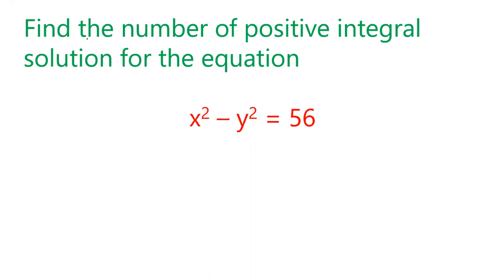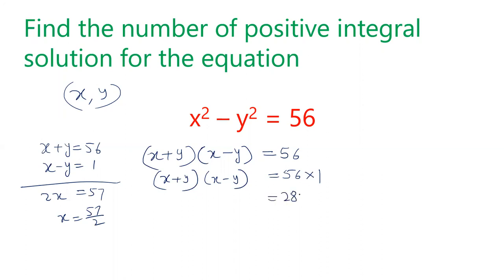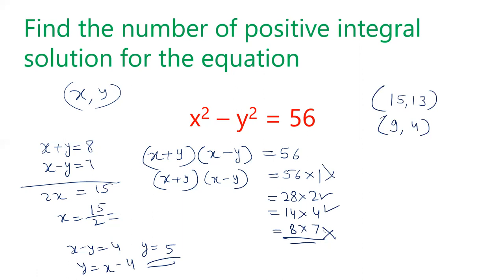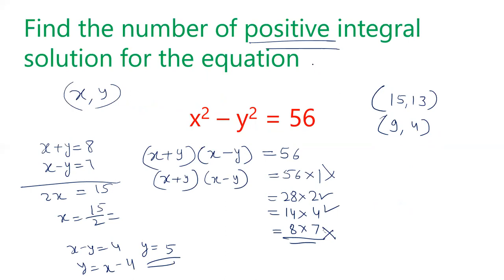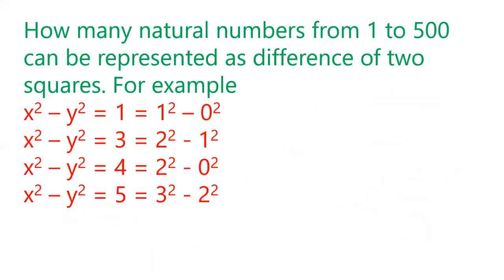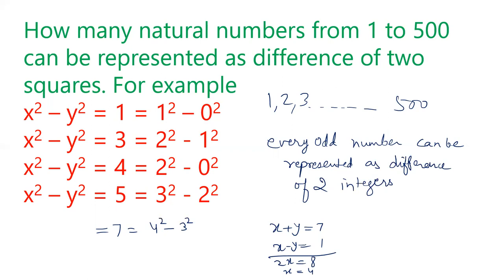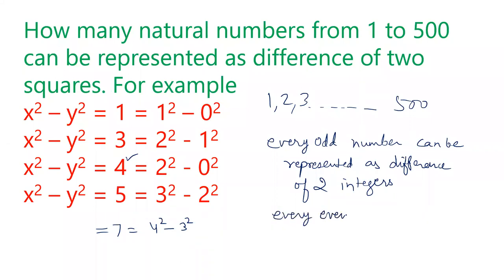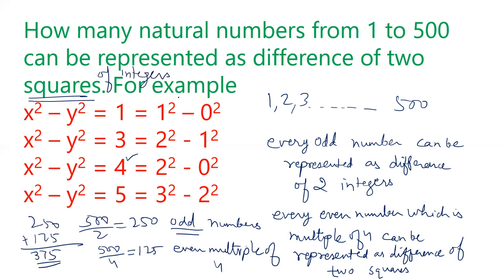Given x^2 - y^2 = 56, how many positive integral solution for the equations are possible?